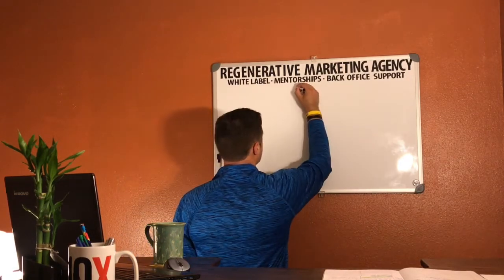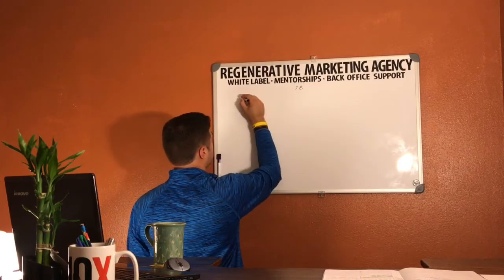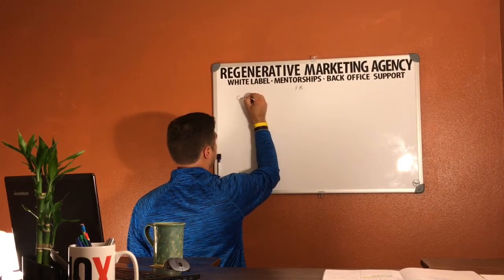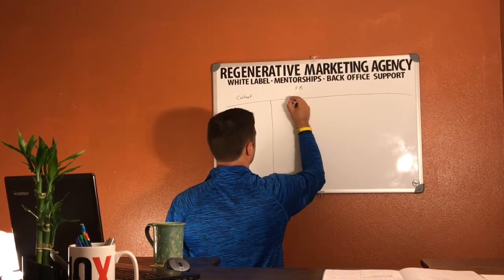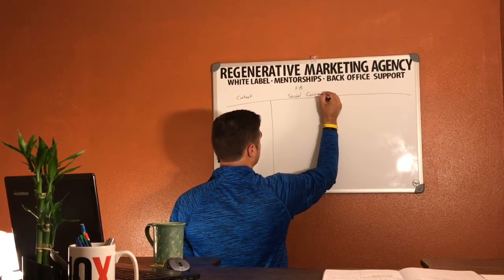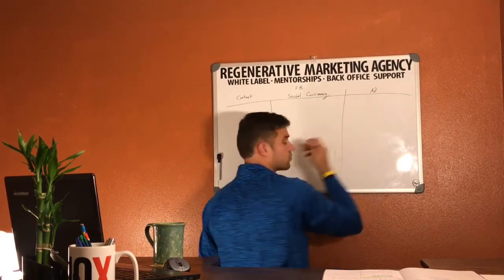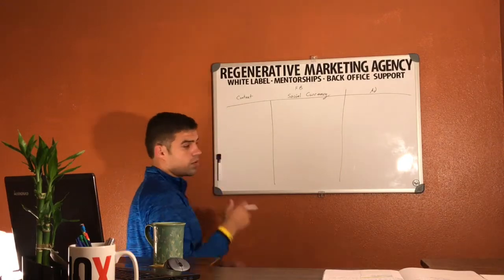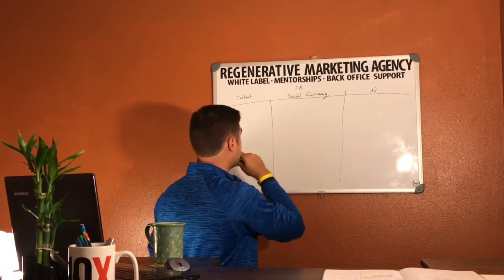Putting together a Consultation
SMMA Consultation for a Service Plan! A lot of points you should consider!